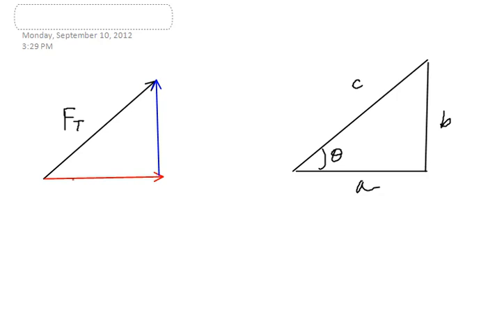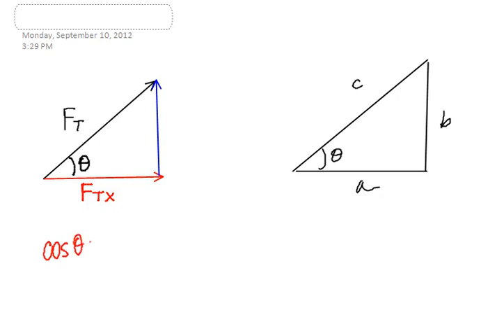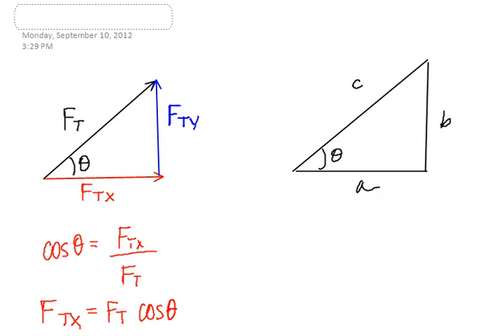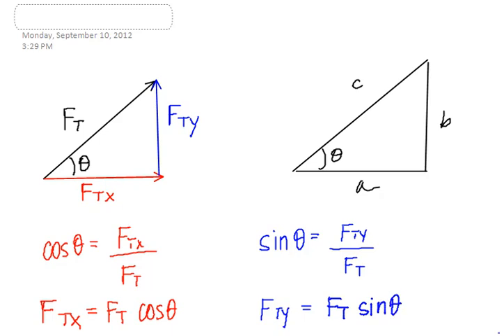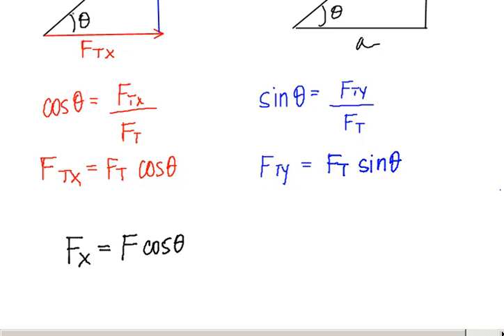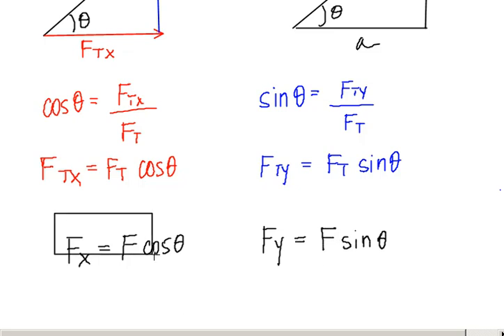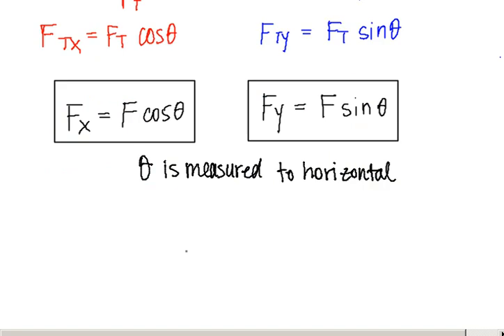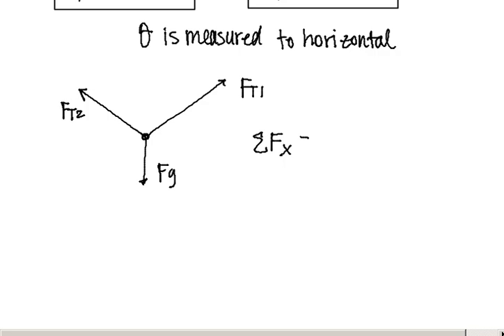2013-09-06 Translational Equilibrium Lab Intro Part 2